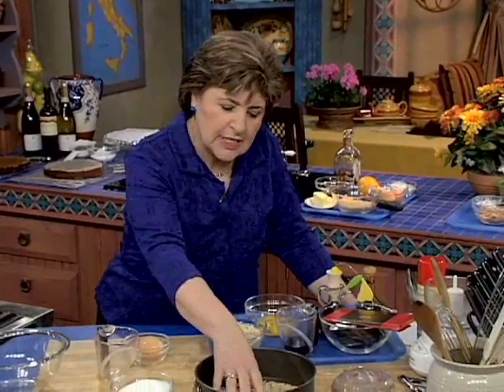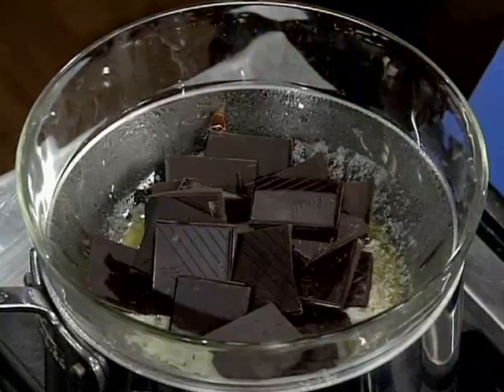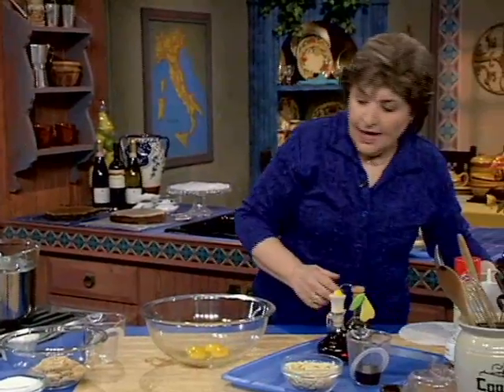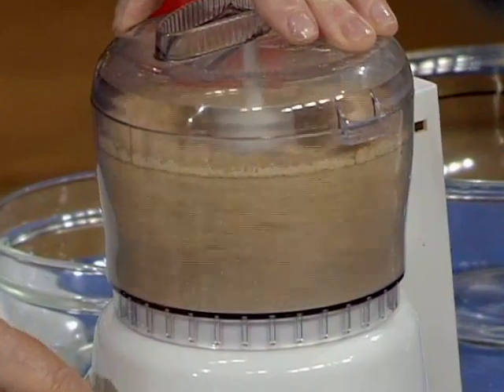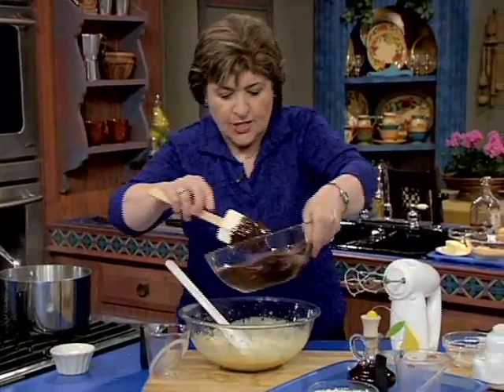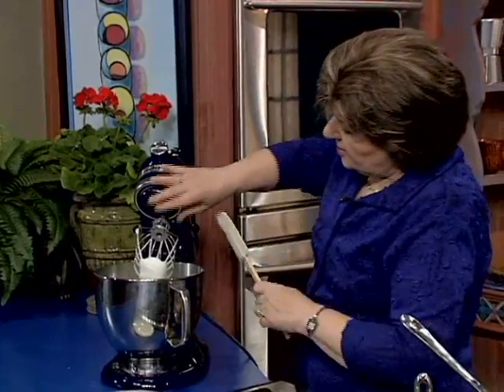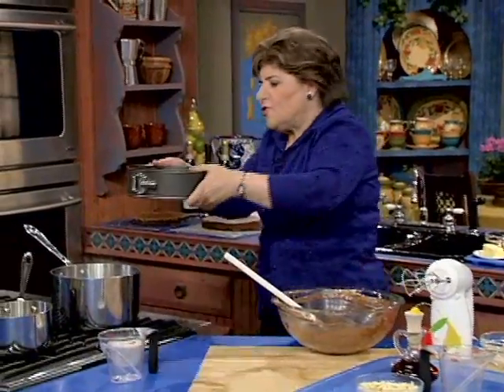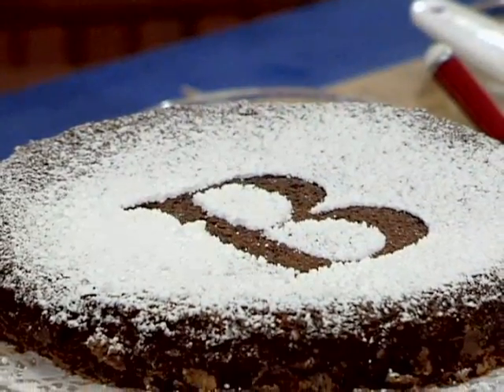Ciao Italia 1704-r1035 Vignola's Secret Chocolate Cake